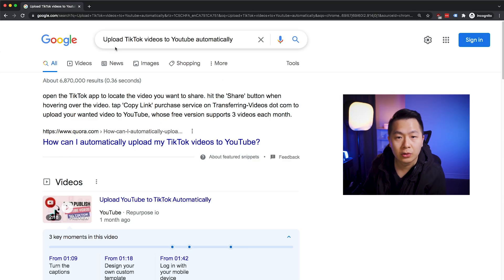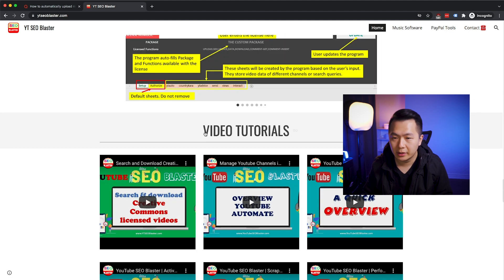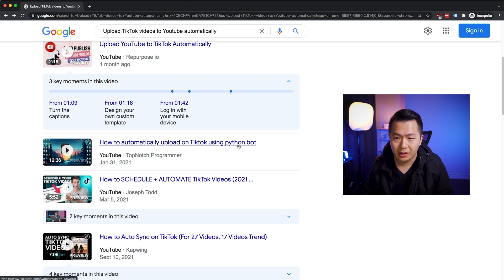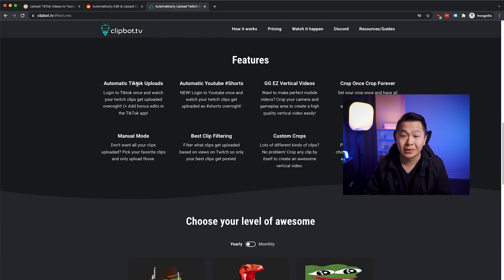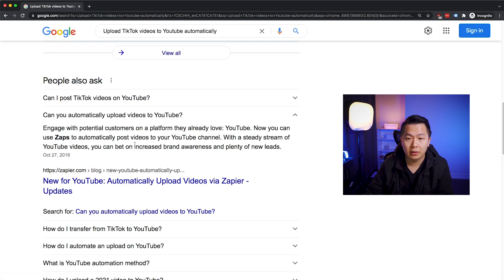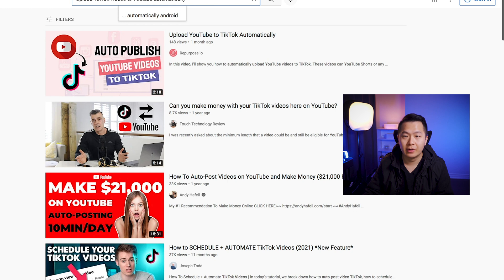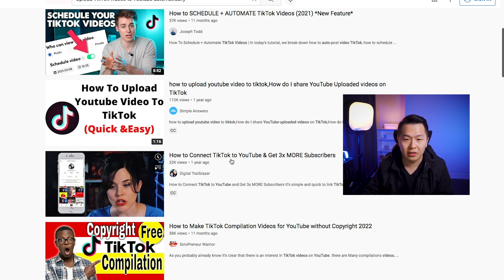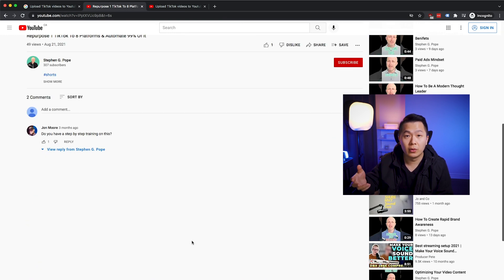How To Find A FREE Product That Fully Automates TikTok To YouTube Uploads Without Watermark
I kick off the Discovery Phase, starting with Product Discovery for the project. This means I try to find an existing platform that will fully automate TikTok to YouTube uploads from the moment I upload a TikTok Video without the watermark showing up.

Did some quick googling and I'm pretty surprised with the results. I did eventually get a lead on some existing partial products product but they're not perfect.

0:00 Intro
0:28 Google
0:43 Quora Answers
0:56 YT SEO Blaster
1:23 Repurpose.io
2:21 clipbot.tv
3:01 More Google
3:35 Not Looking Good
4:09 YouTube
4:50 Zapier
5:27 Thoughts

I'm more active on TikTok, get the latest videos there first